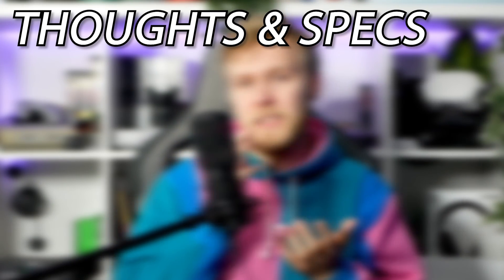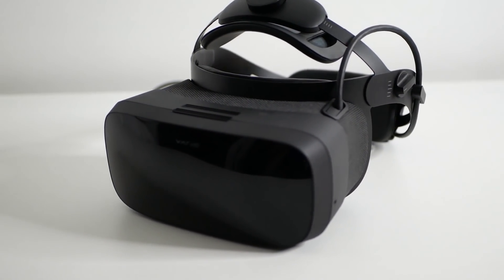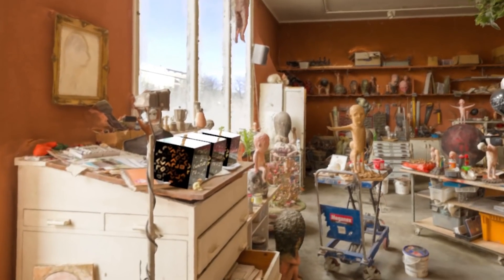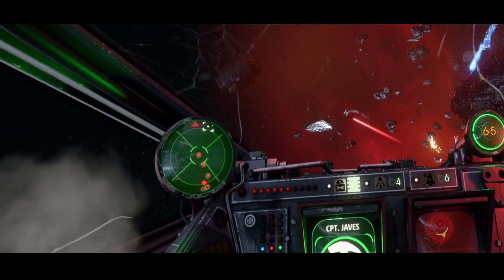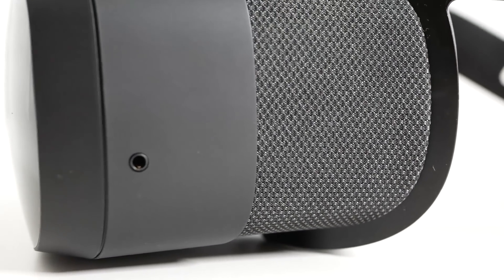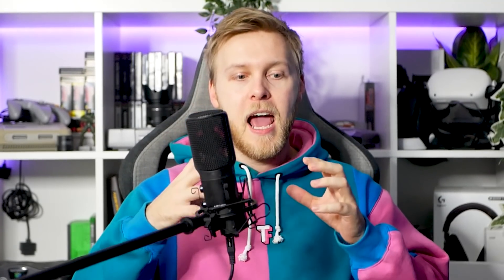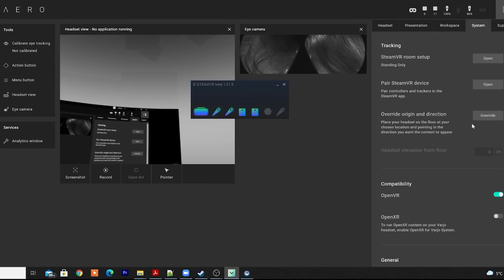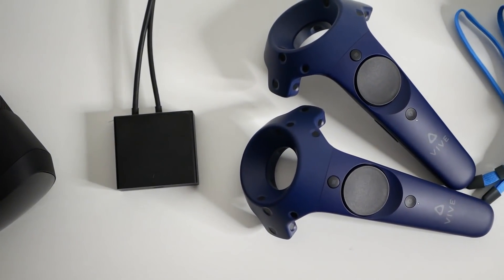This Headset BLEW MY MIND! Like Experiencing VR for the First time... AGAIN (Not Perfect Though)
Premium VR headset gave me that first time in VR feeling again with its incredible visuals and clarity. Varjo Aero is the first consumer headset from the company that has some impressive specs with eye tracking capabilities! But should you buy it or wait for next gen VR to come? Lets check out the specs, review somethings and I hope you enjoy.